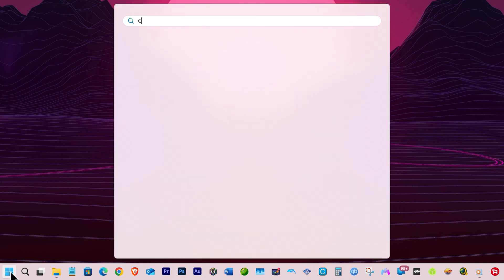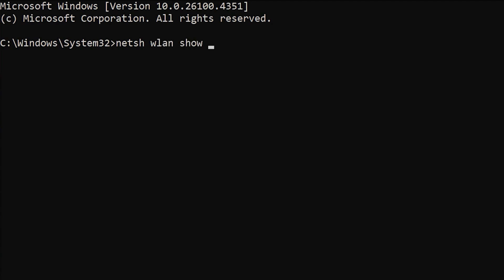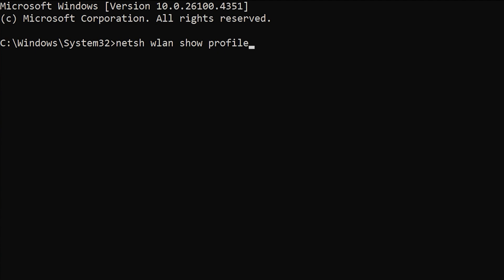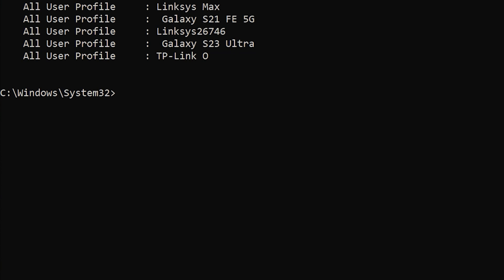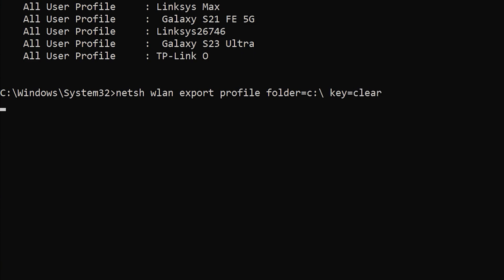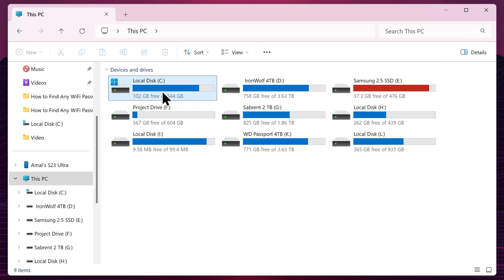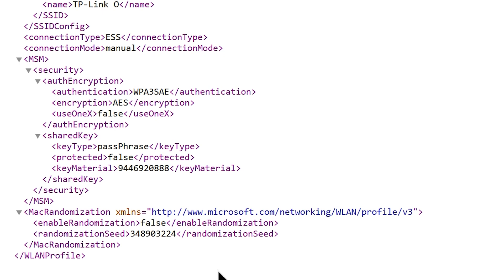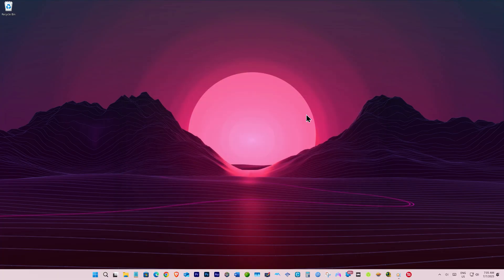How to Find WiFi Password On Windows 11 (really easy)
This video will show you how to find any WiFi password on  Windows 11 computer using the Command Prompt (CMD). It can only be used to find your own forgotten Wi-Fi passwords. Thank you.

▼ Command Lines mentioned in this video! ▼

#1. Command Line (first): netsh wlan show profile

#2. Command Line (Second): netsh wlan export profile folder=C:\ key=clear